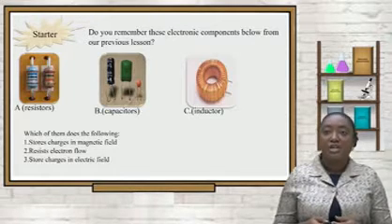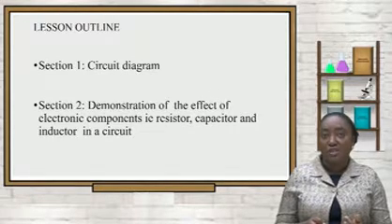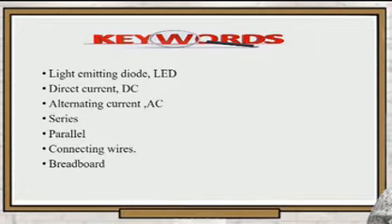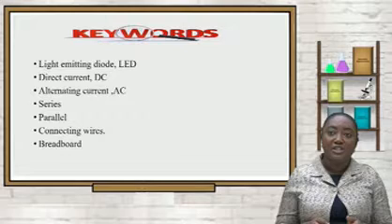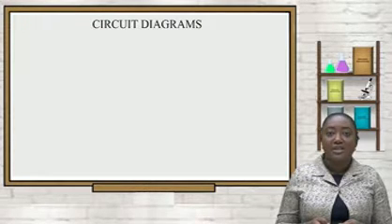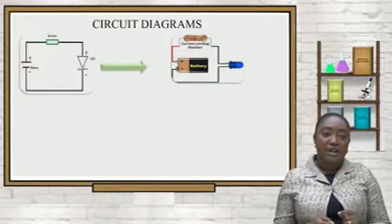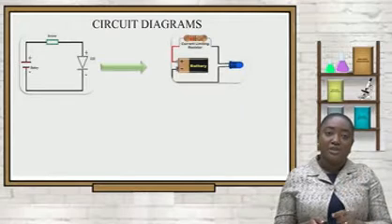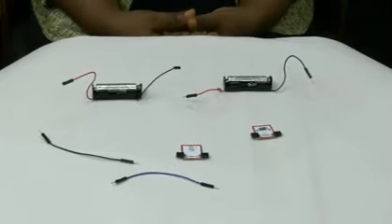Electronics (simple electronic circuit)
This video teaches the topic electronics in the SHS integrated science syllabus